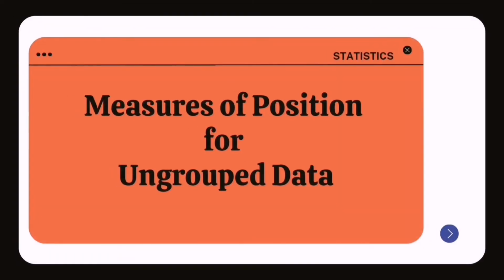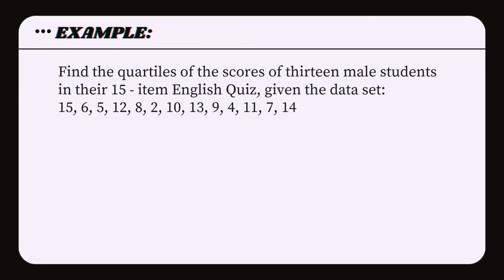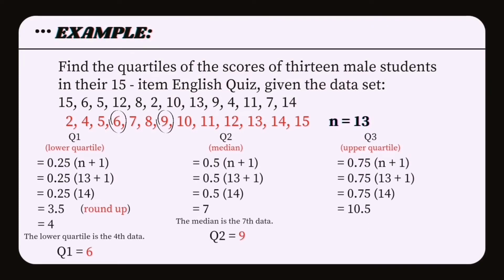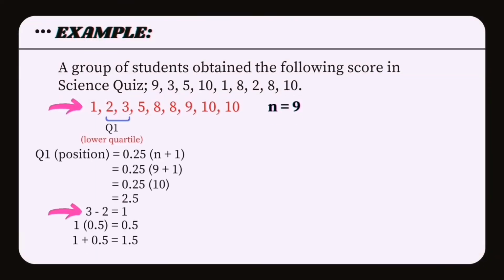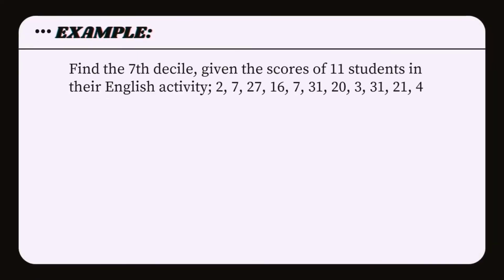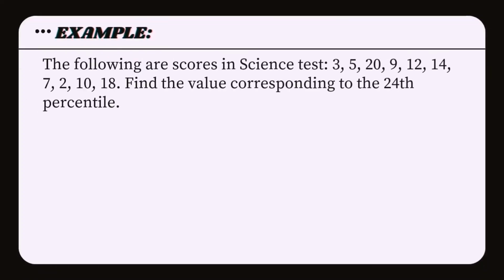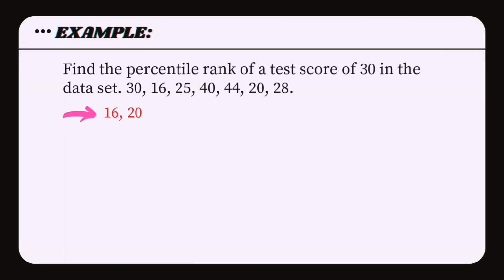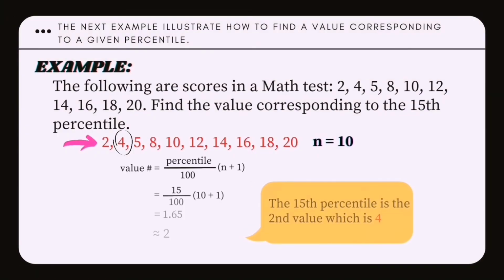MEASURES OF POSITION FOR UNGROUPED DATA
MADRID BSTM